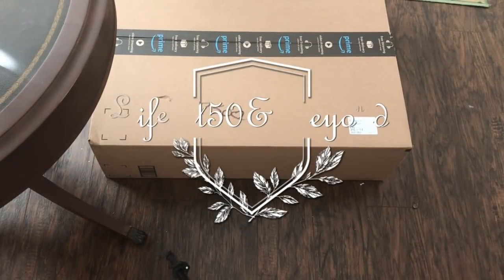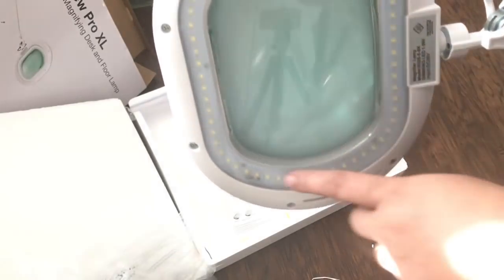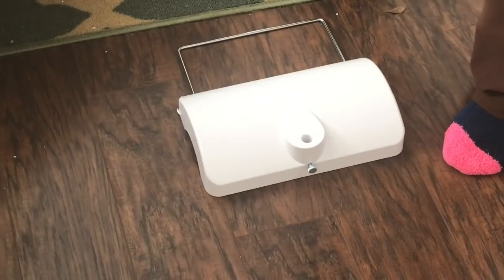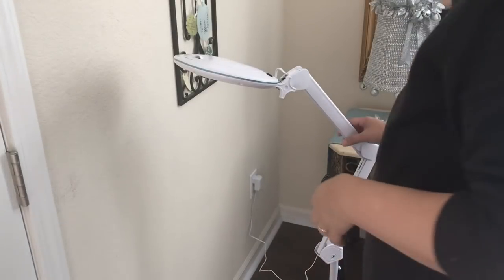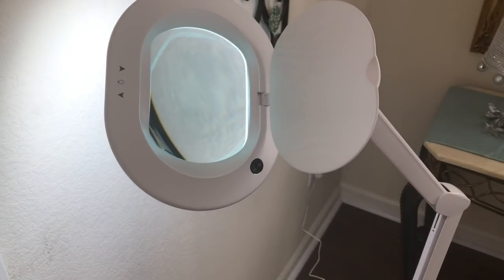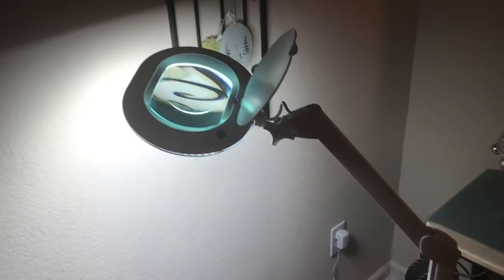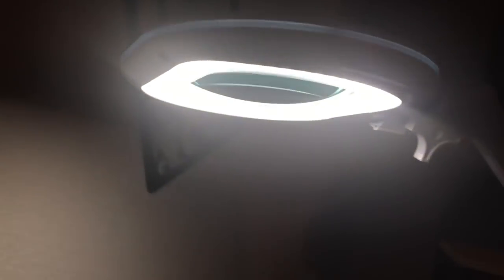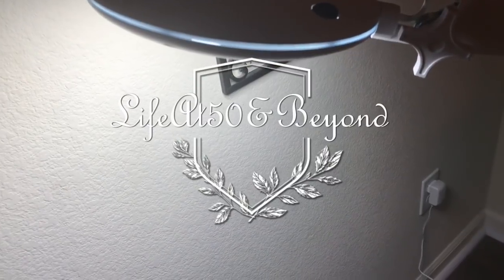Unboxing and First Impression Review Brightech LED Magnifier Desk and Floor Lamp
Hi everyone, here is an unboxing and first impression review of the Brightech Magnifier Desk and Floor Lamp.

2) Like
3) Share
4) Comment on how you will use it if you win it.  Leave one comment per person only (don't spam please)
6) Must be 18 years or older
7) Must be US resident

Please like my Facebook page!